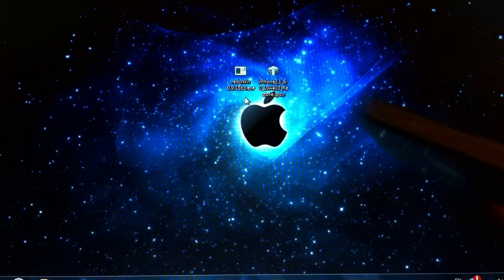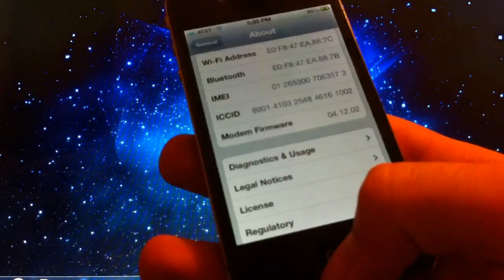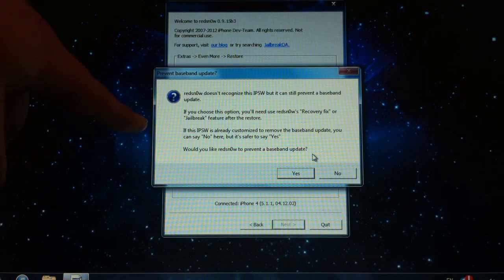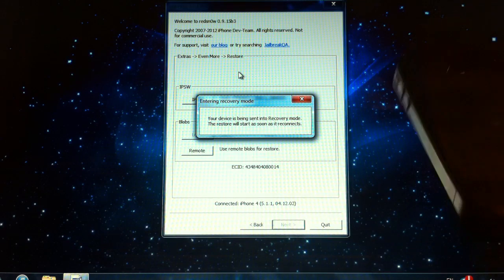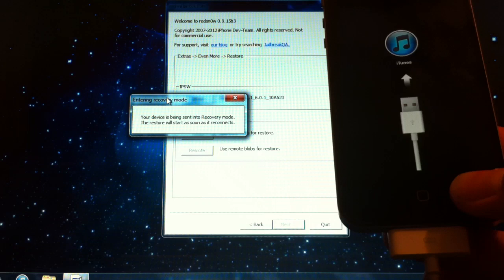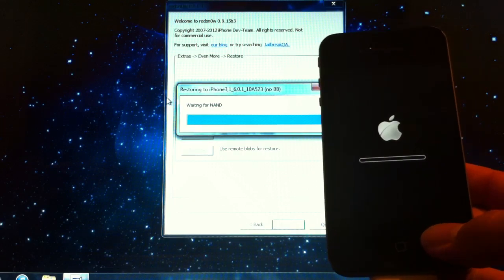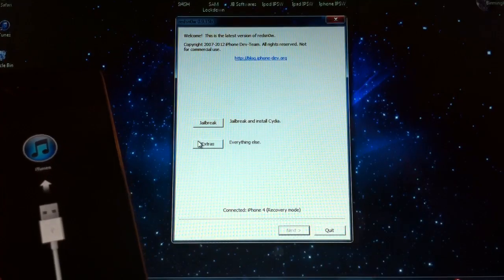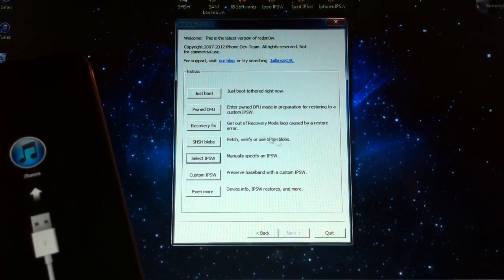How to upgrade to ios 6.0.1 while preserving baseband on iPhone 4 and 3GS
This is a video tutorial on how to update to iOS 6.0/6.0.1 while preserving baseband for an unlock.